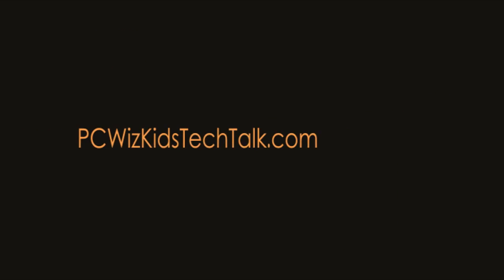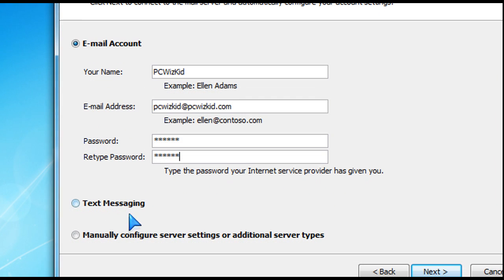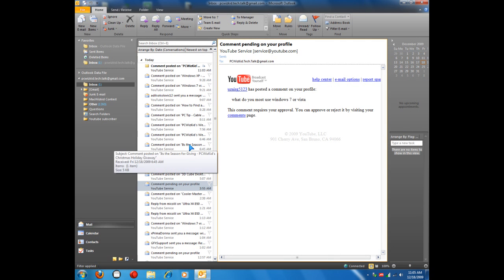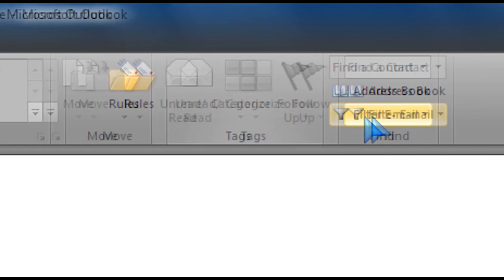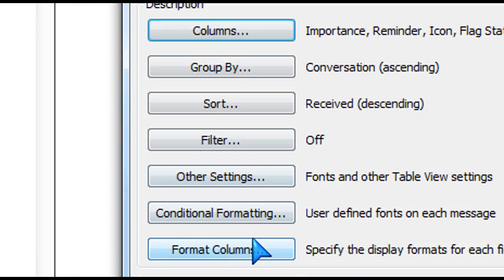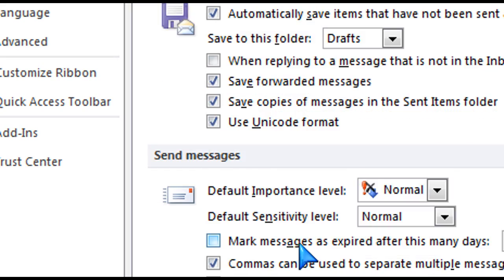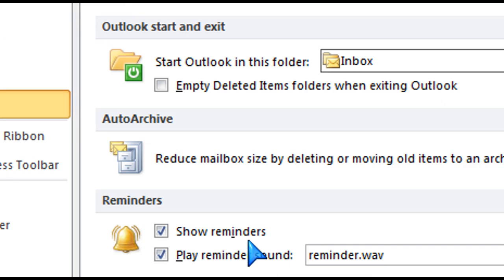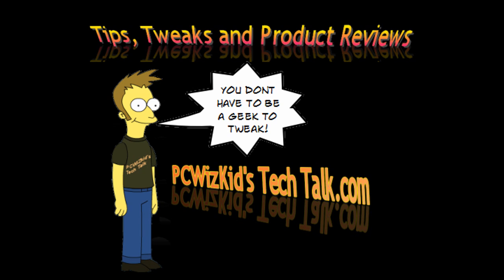Microsoft Office Professional 2010 Beta - Part 3 Review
This is Part 3 of the MS Office 2010 Review of apps.  Today we do a walkthrough Microsoft Outlook 2010.
cheers